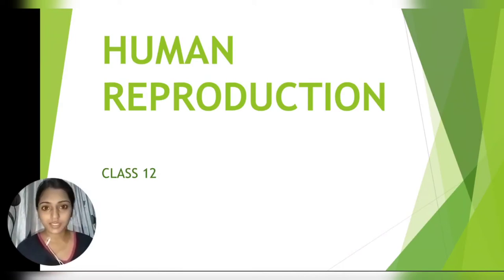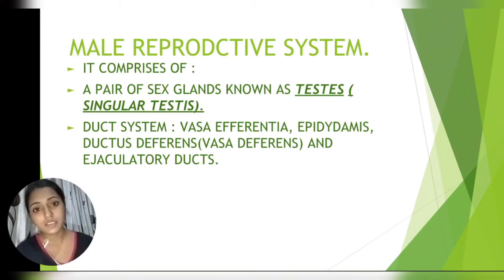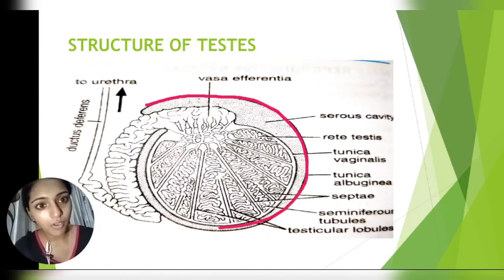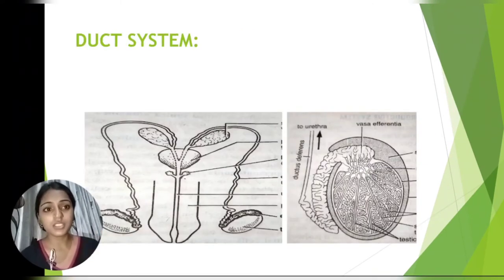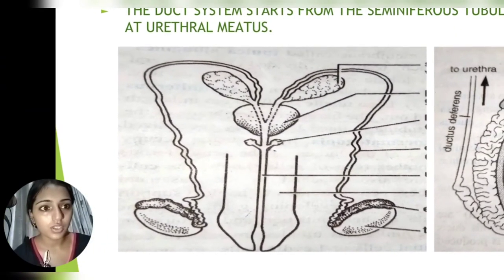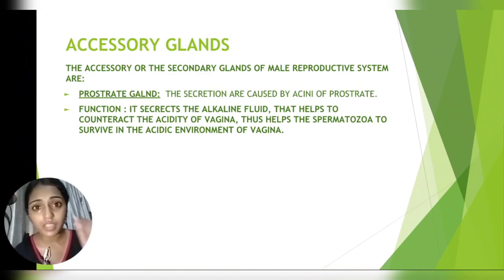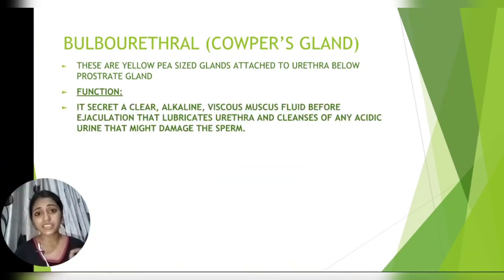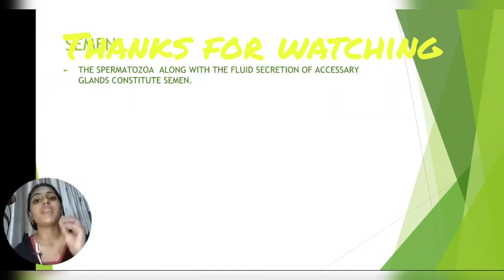HUMAN REPRODUCTION CLASS 12 (MALE REPRODUCTIVE SYSTEM) for CBSE ISC board and NCERT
This video is about HUMAN REPRODUCTION CLASS 12 (MALE REPRODUCTIVE SYSTEM).
THIS PORTION OF VIDEO COVERS MALE REPRODUCTIVE SYSTEM OF HUMAN REPRODUCTION I.E ALL THE PARTS like testes, the accessory glands i.e the seminal vesicle, prostrate gland and bulbourethral gland. Also the copulatory organ called penis.
If you like the video please like share and subscribe also comment your questions and views I Will rply to all as fast as possible and make a video on your doubts.